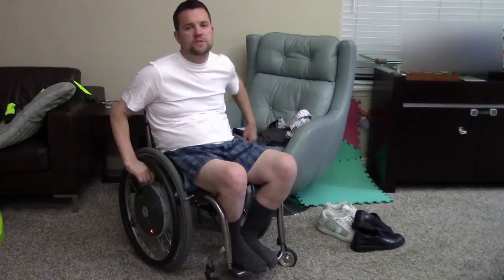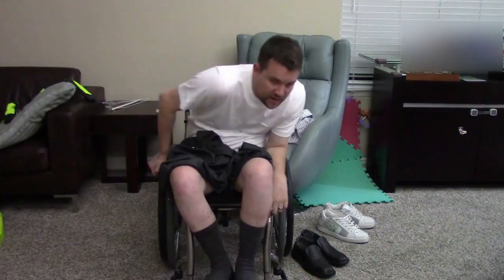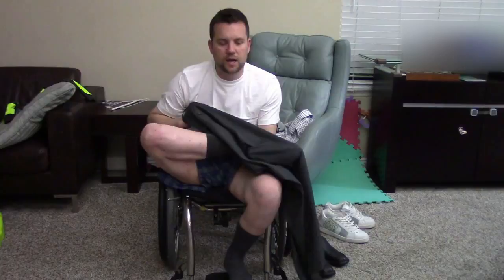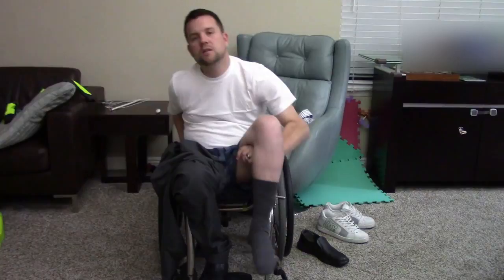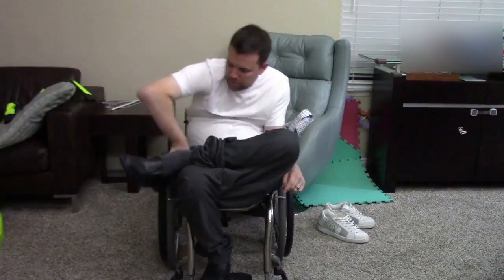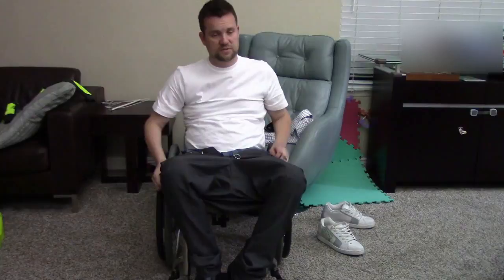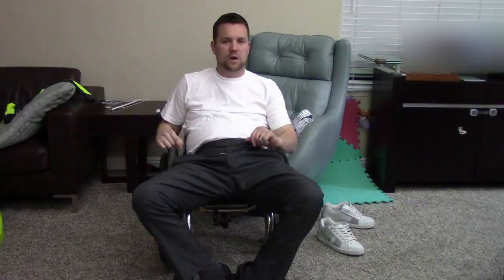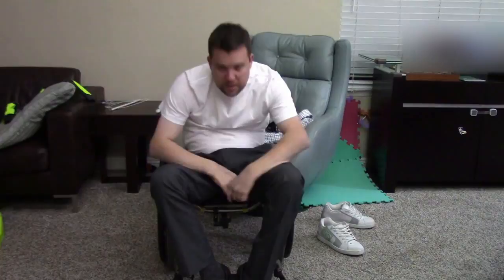C-5/C-6 Quadriplegic - Dressing Part II: Putting on Pants and Shoes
This is Part II of my dressing videos which focuses on putting on a pair of shoes and dress pants from my wheelchair.  I did these two items together because in order for me to pull up my pants in the wheelchair I need to have my shoes on for stability.  The video is long, but it contains a lot of helpful step by step information.